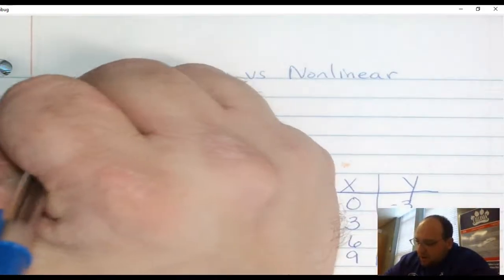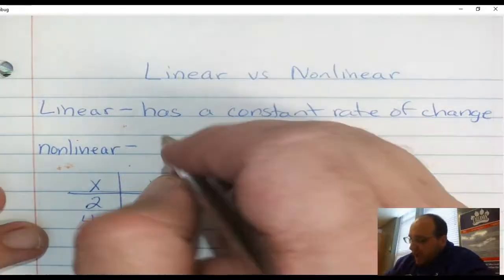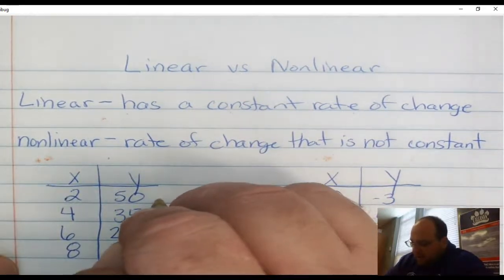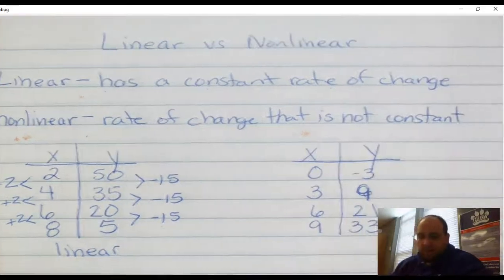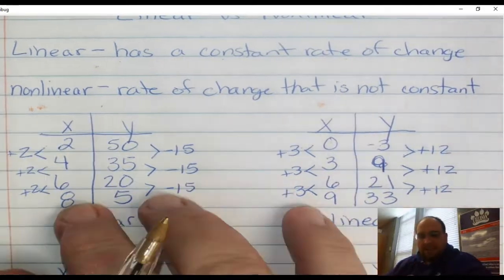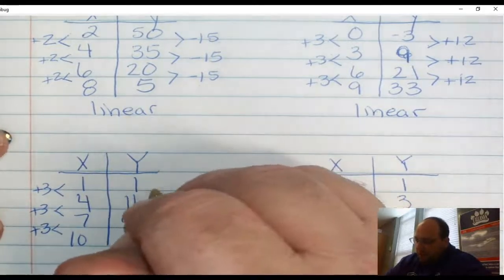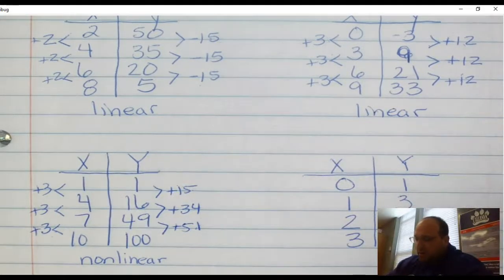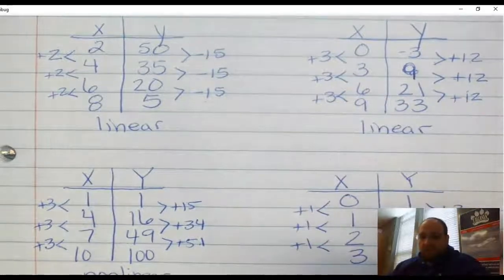Linear vs Nonlinear on a table